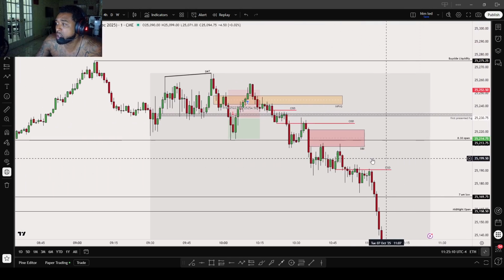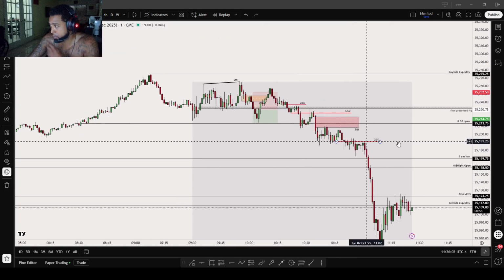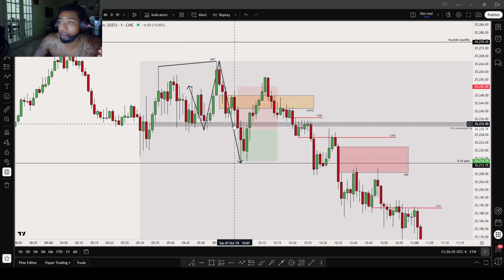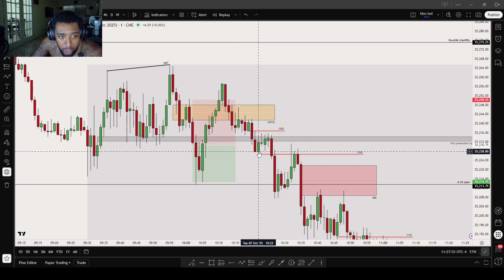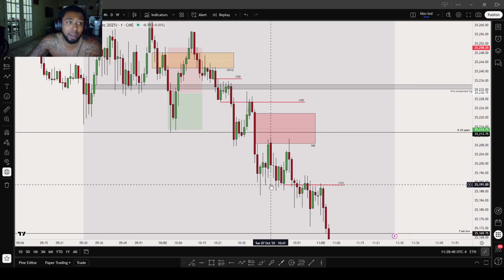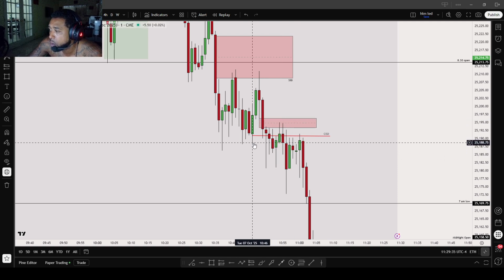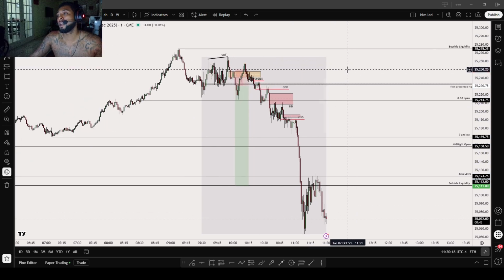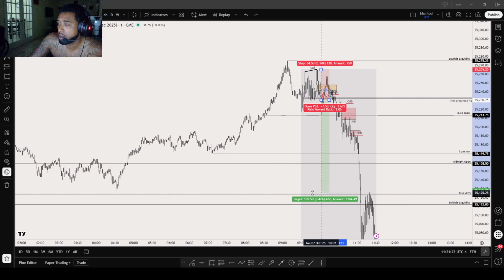Trade Review I Got Stopped Out Then Nq Dropped 150 Points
trade recap of my trade today I GOT STOPPED OUT AND PRICE RAN TO PERFECTION